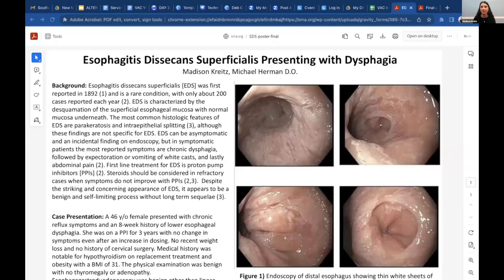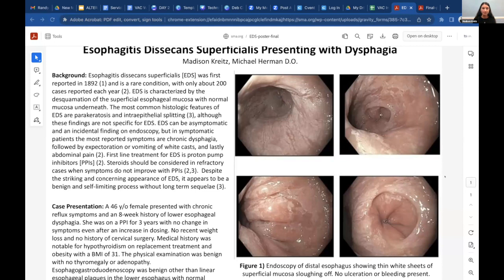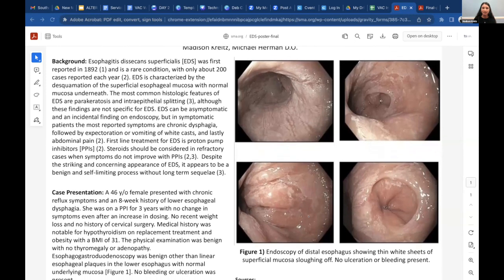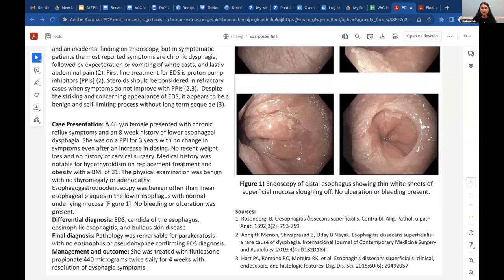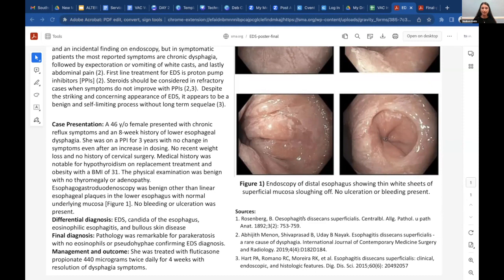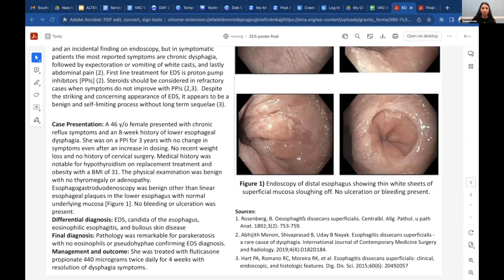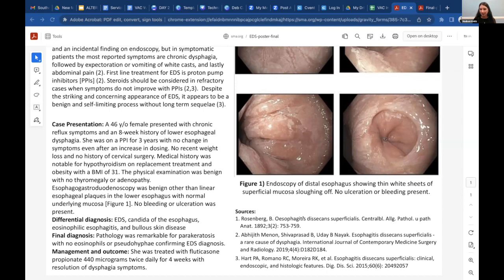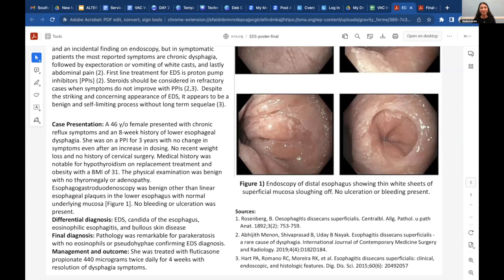Esophagitis Dissecans Superficialis Presenting with Dysphagia - Madison Kreitz